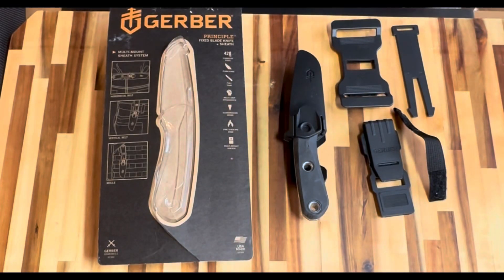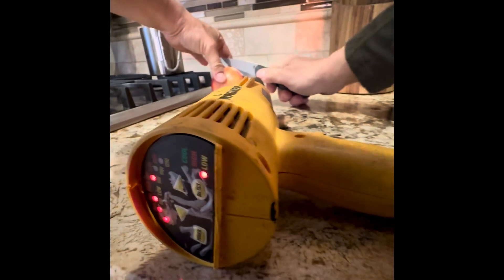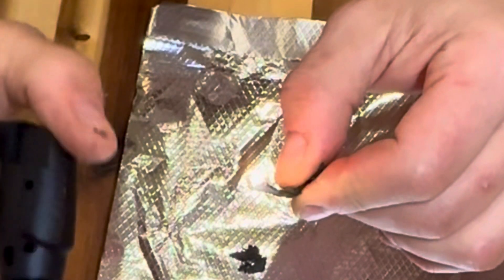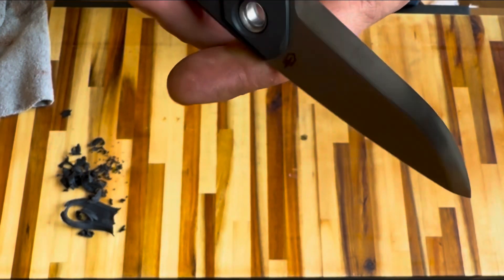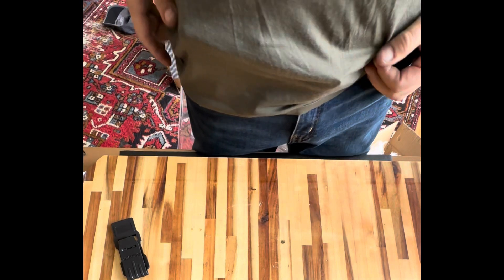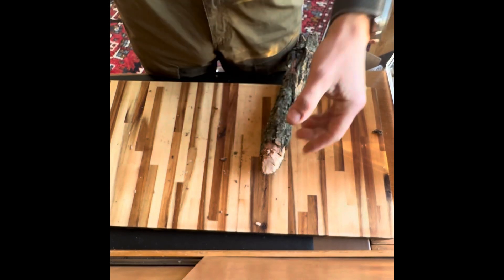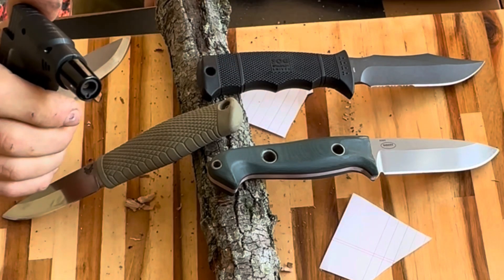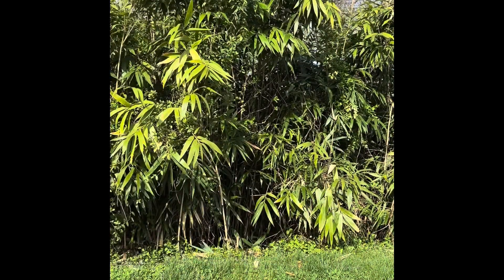Crazy: I burn $500 worth of knives to prove that the $68 Gerber Principle could be designed better!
This video a knife review with a little bit of testing mixed in, and it even includes some modification suggestions. I wanted this knife to be great! Because it’s a budget American product. But the grip rubber coating failed on day one, the edge chipped and the tip broke off on day two. It is a budget knife, I love modifying knives, I just bought a new sand belt machine, and it’s been fun making YouTube videos! So I did not send it back to Gerber, instead I fixed it.  Hope you like it.

The top two are totally giftaable and necessary items for any knife enthusiast!

Dr. Larrin Thomas Knife Engineering book👍👍👍❤️

My most used screwdriver Set by Hoto 👍👍❤️

Torx T6 bits for a 1/4” drive 👍👍

Here are the knives seen in this video in order of my preference:

Benchmade 200 Puukko 3V steel IS PERFECT for EDC & Bushcraft

SOG Seal Pup AUS-8 steel is a budget friendly EDC and self defense

Benchmade 162 Bushcrafter CPM S30V steel beautiful and feels custom-made